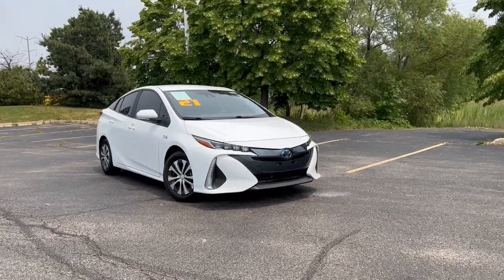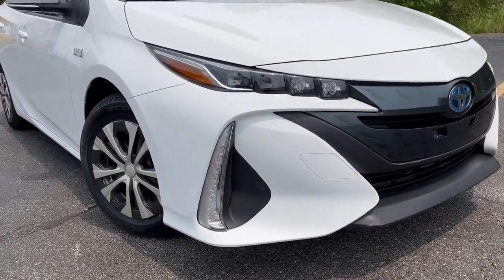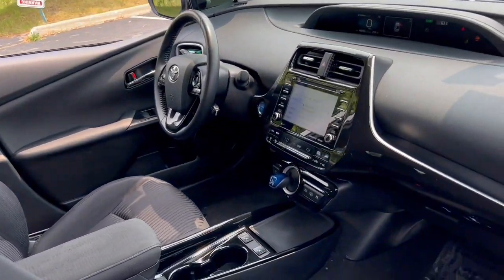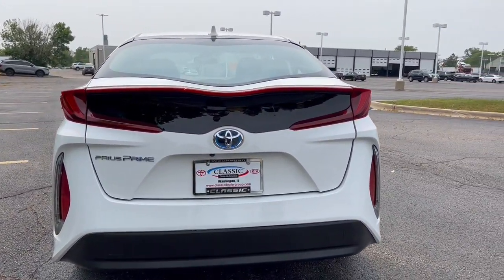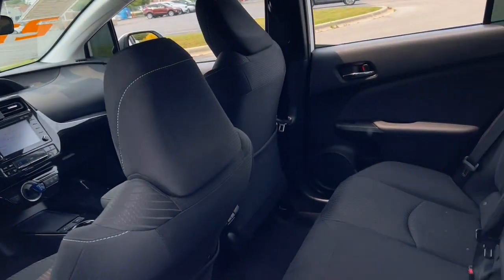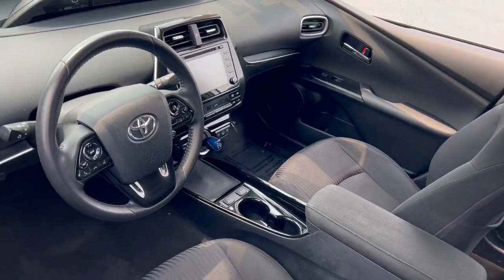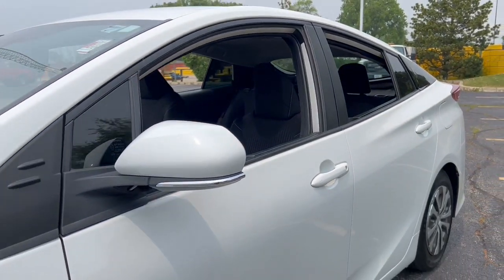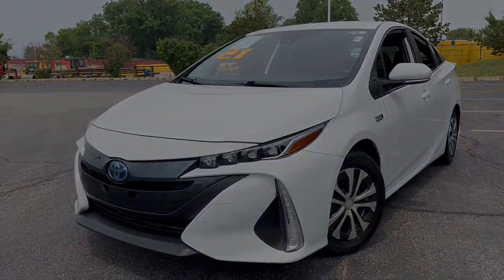2021 Toyota Prius Prime near me Waukegan, Gurnee, Kenosha, WI, Fox Lake, Libertyville, IL U3425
Super White Used 2021 Toyota Prius Prime LE available near me in Waukegan, Wisconsin at Classic Toyota. Servicing the Gurnee, Kenosha, WI,  Fox Lake, Libertyville, IL area.

Classic Toyota
515 N Green Bay Rd

*Toyota Certified Pre-Owned* *Prime PHEV* *LE* *One Owner* *Clean* Check out this very clean 2021 Prius Prime LE!